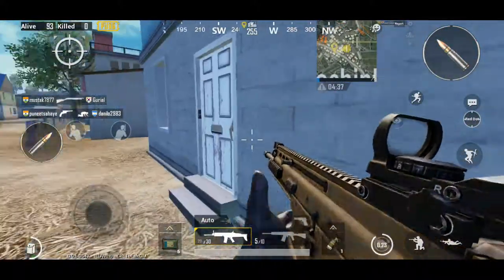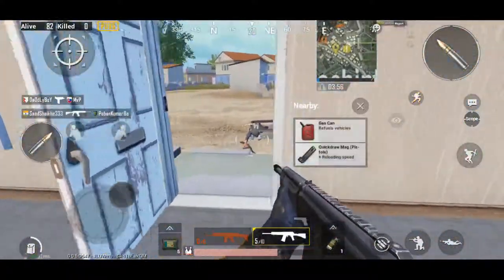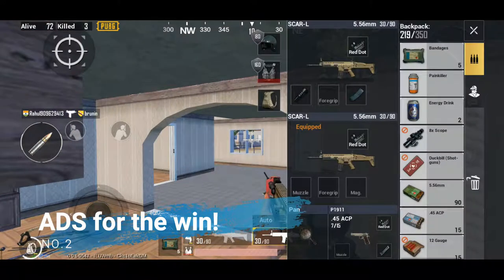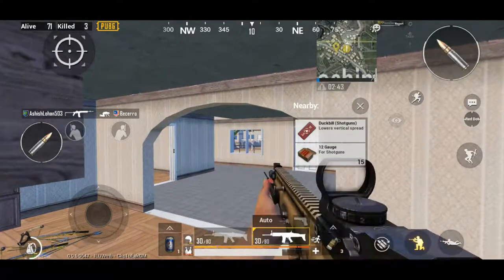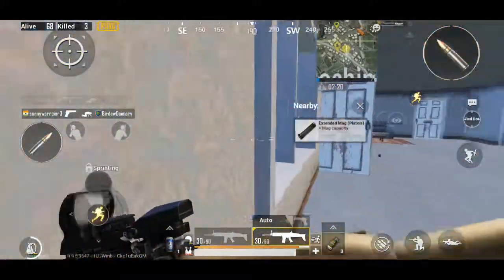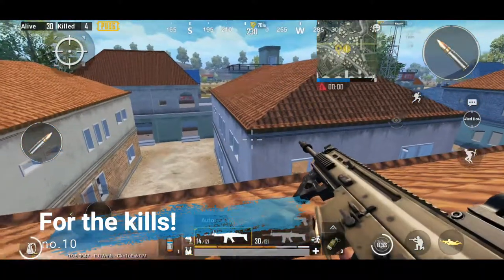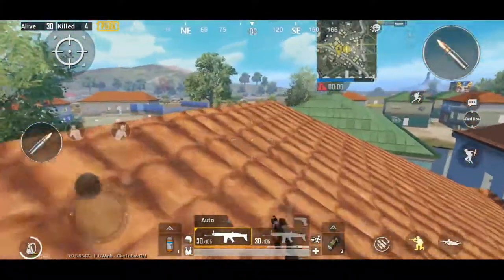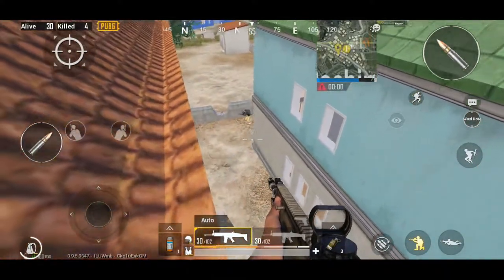10 pubg mobile tips and tricks!(most people dont even tell some of these)